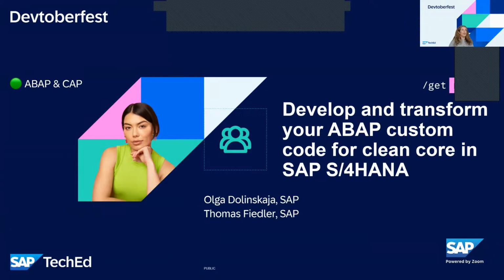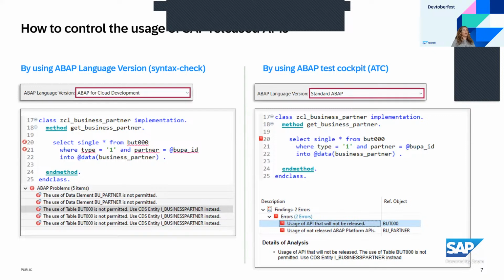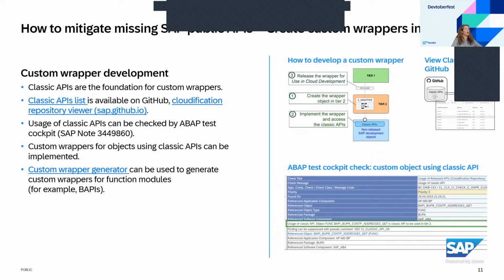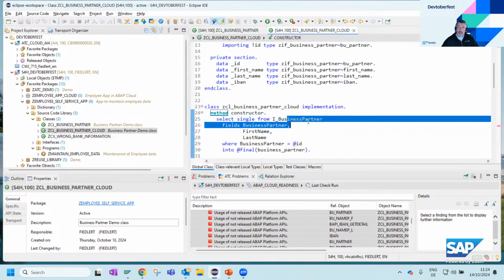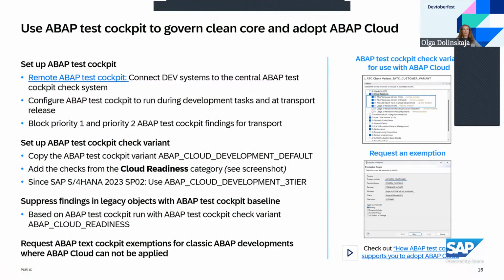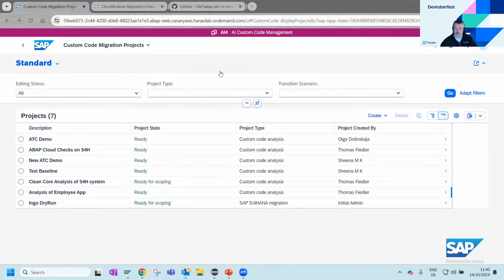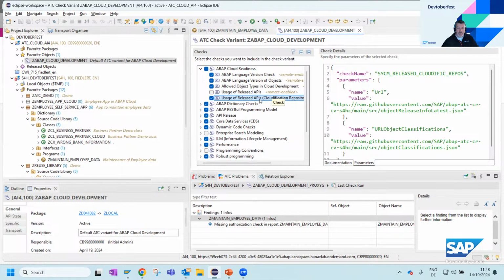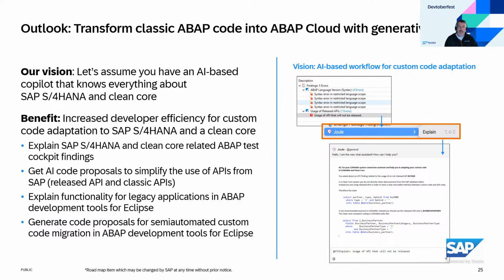🟢 Developing and Transforming your ABAP Custom Code for Clean Core in SAP S/4HANA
In this session we introduce the new guidelines for clean core ABAP development in the well-known 3-tier extensibility model in SAP S/4HANA Cloud Private Edition and on-premise and handle transformation options for existing custom code to ABAP Cloud including outlook of future generative AI support. You will also learn how ABAP Test Cockpit will support governance of your clean core developments.